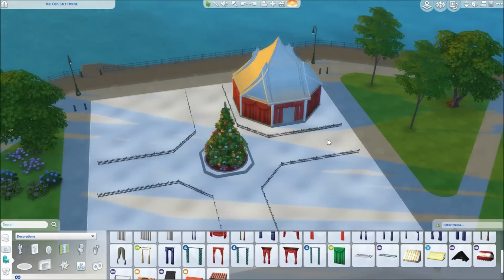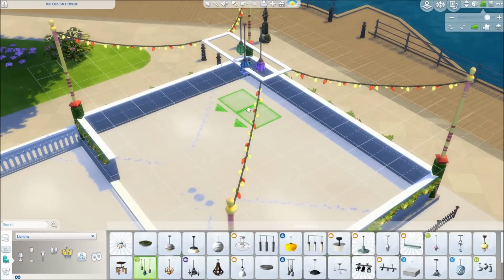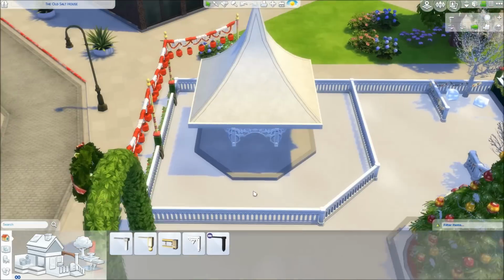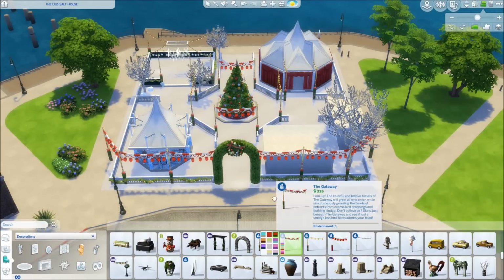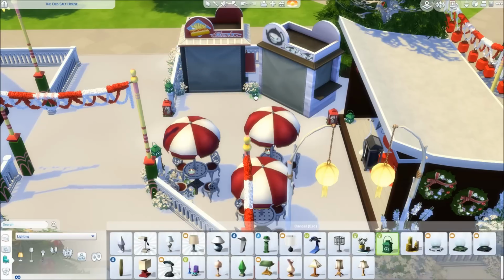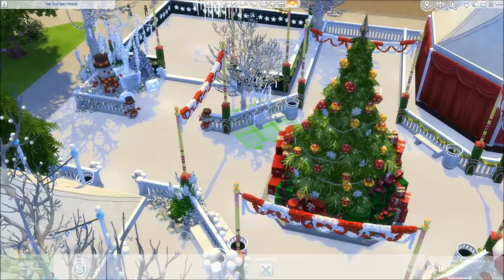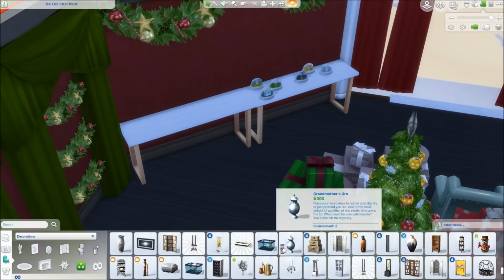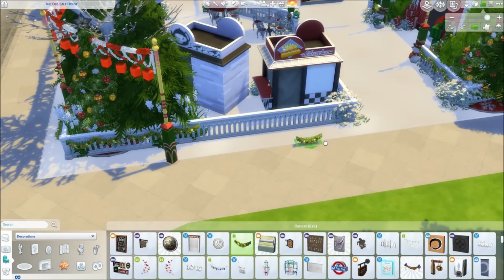❊ The Sims 4: Speed Build - Christmas In The Park ❊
❊ Building a christmas themed park! ❊ The park includes an ice skating rink, carousel, food stands, music stage and a tent with a photo booth and a seat for santa!
♡OPEN ME!

You can also find this build in the Sims 4 Gallery (ingame) by searching my username "CyberdollYT"